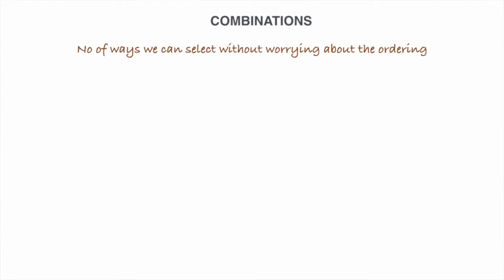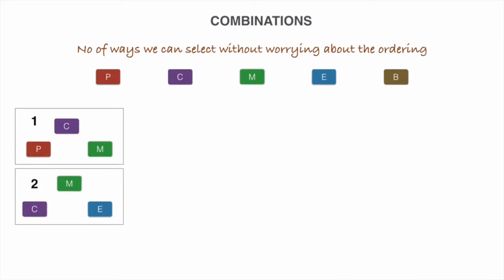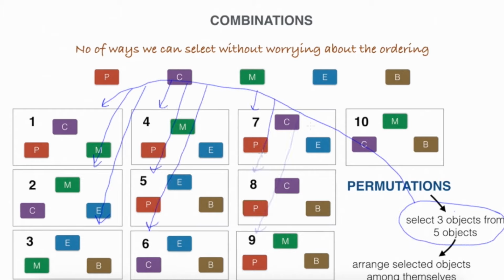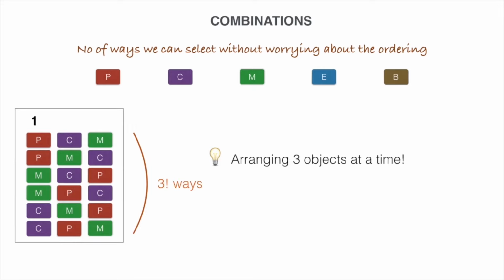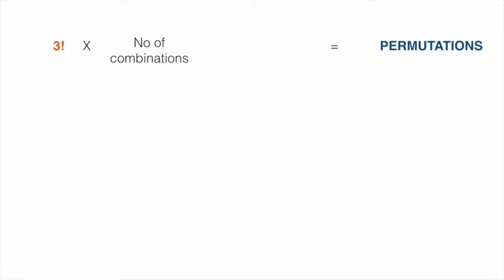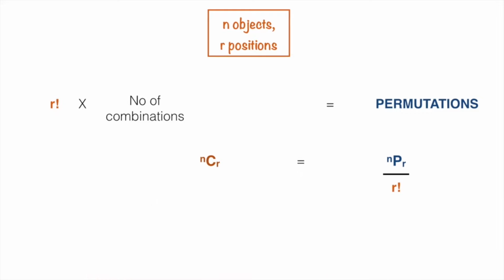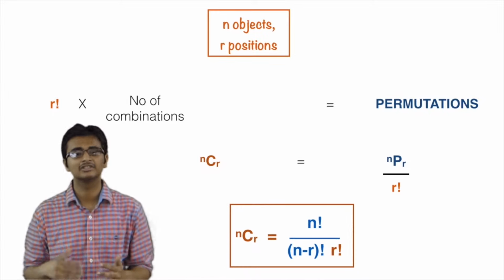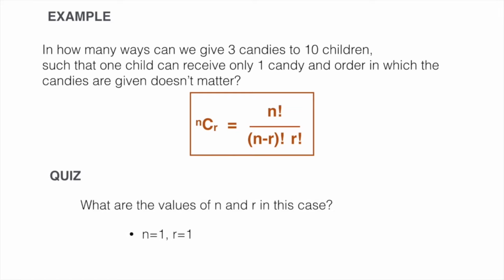Combinations 2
for the entire course